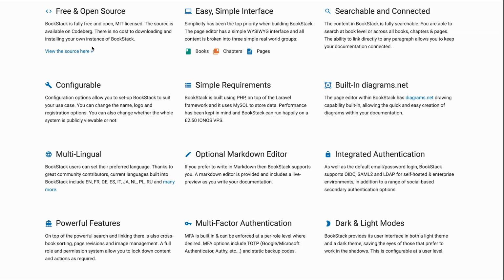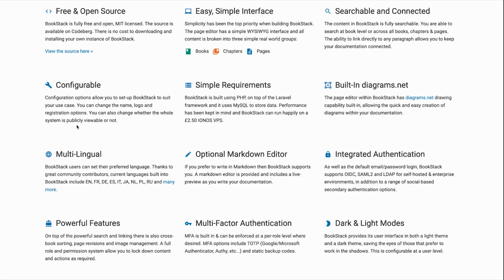​​Bookstack Review (2026): Is It Still a Reliable Documentation Software?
This review explores whether Bookstack remains a reliable, powerful, and easy-to-use open-source documentation platform for self-hosted teams and homelabs in 2026.